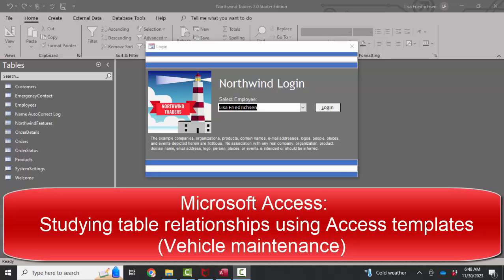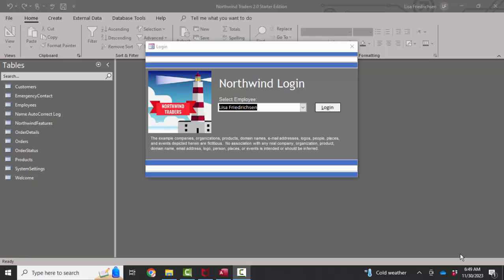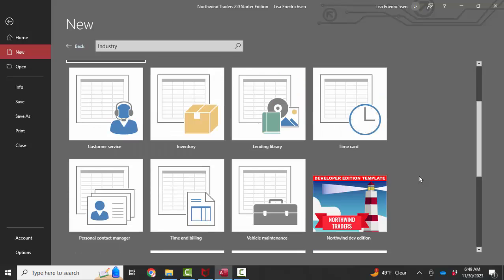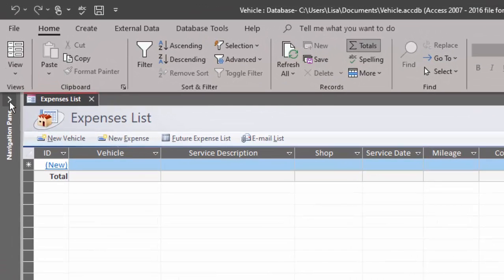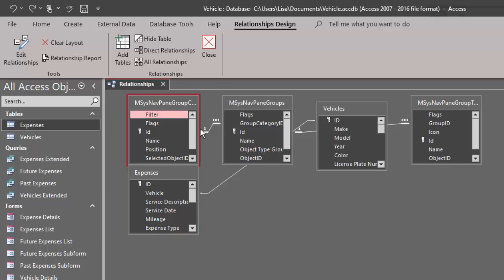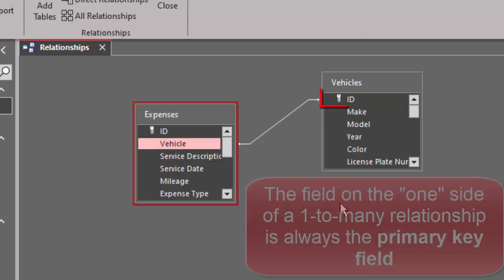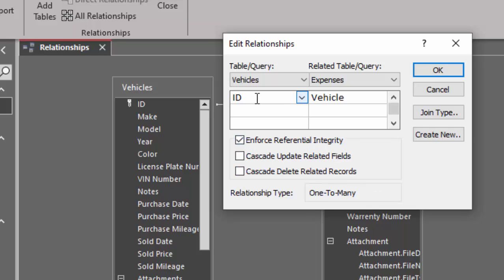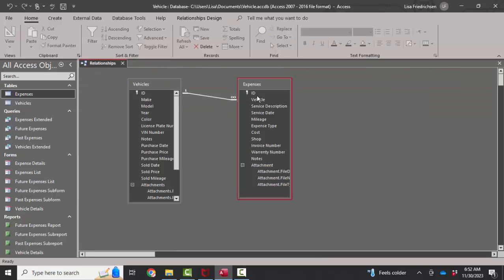Microsoft Access: Studying the table relationships in the Vehicle maintenance template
In this short screencast we'll create a new database using the Access database Vehicle maintenance template and study the table relationships that are already established.
We'll see the MSys... system tables and how to hide them in the relationships window as well as how to clearly position and improve the one-to-many relationship between the Vehicles and Expenses tables.
See all of my YouTubes organized at learncs.w3schools.com.  Thanks,
Lisa Friedrichsen